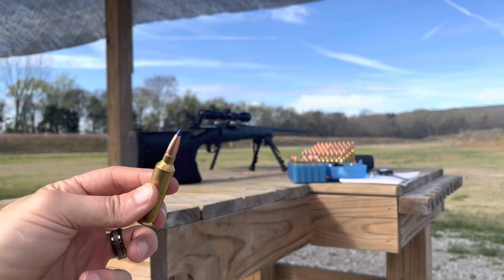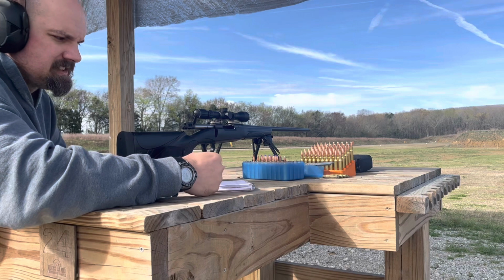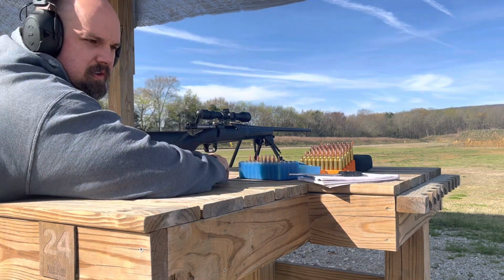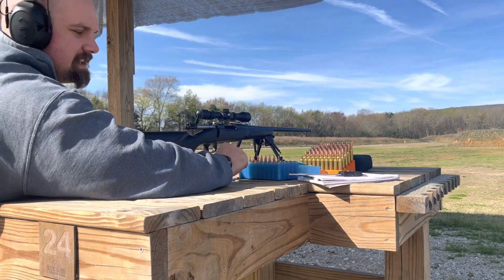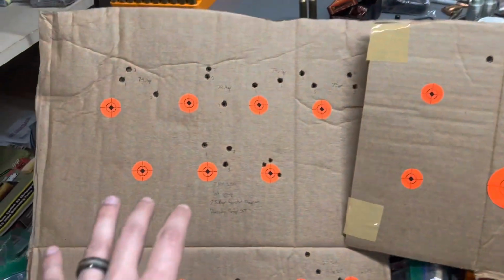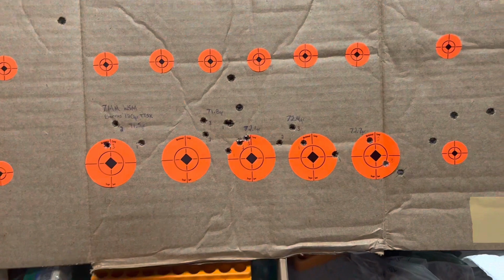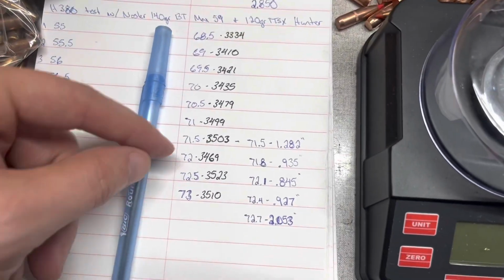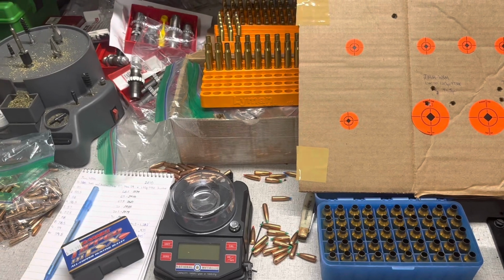Reloading 7mm WSM: Barnes 120gr TTSX at 3,500 FPS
The ol 7mm WSM is with the Barnes 120gr TTSX is screaming at 3,500 FPS…that’s scootin’ for sure! Y’all have good one!